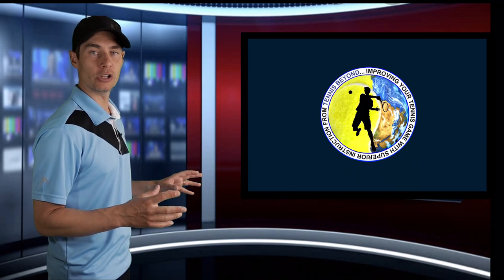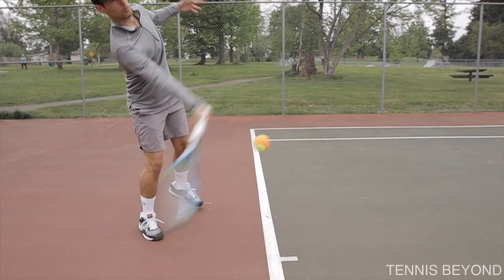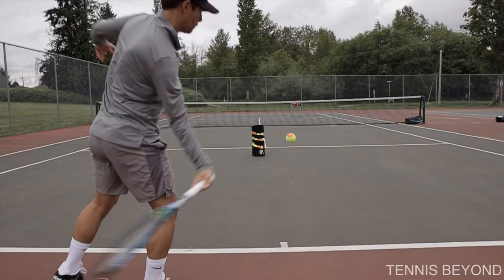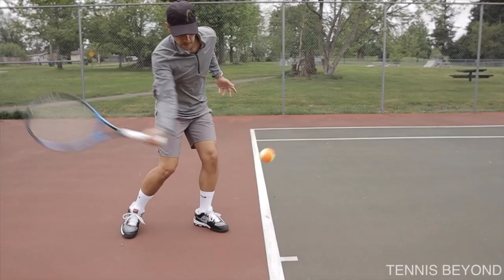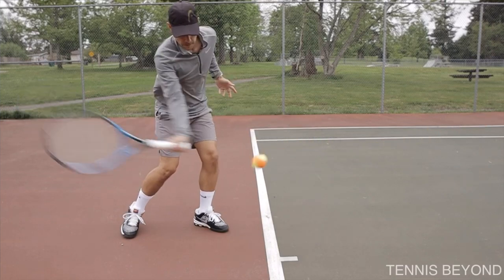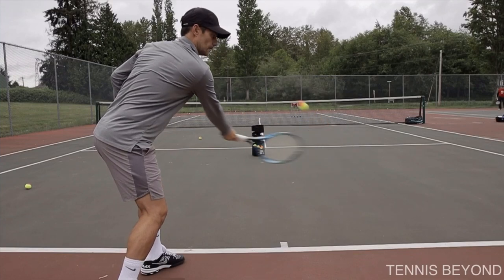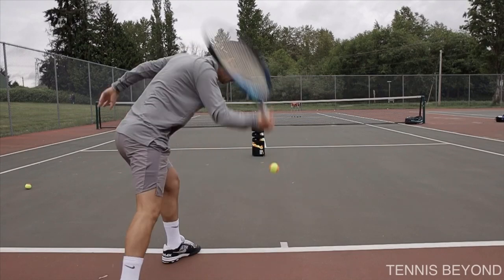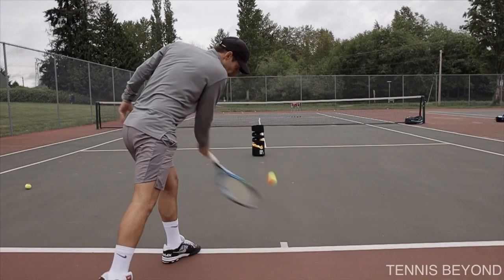YOU NEED topspin, under spin, and side spin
Understanding the three types of spin used in tennis is what this video is all about. Episode 3 in the series “5 Things Advanced Players Have Mastered” discusses just that. Advanced players understand not only how to execute the three spins, but understand why they may want to use different types of spin. In this video, Tennis Professional Jordan Coons tells and demonstrates how the racquet needs to be positioned to hit Topspin, Under Spin, and Side Spin. You will have a better understanding of what you will need to do to start practicing each of the three spins.